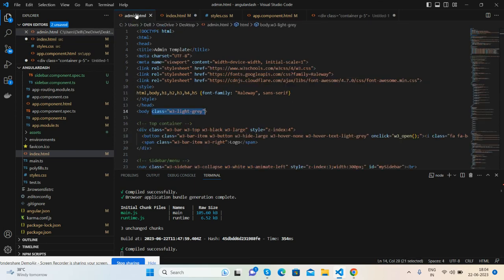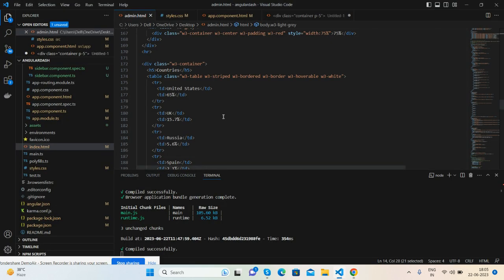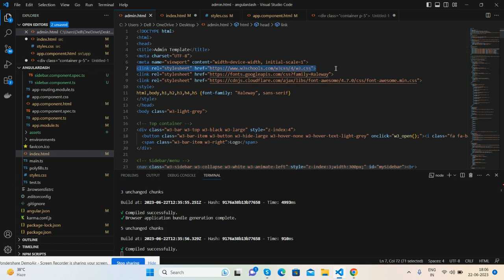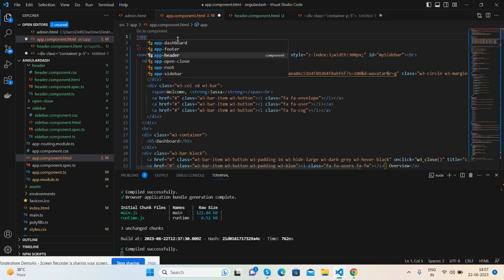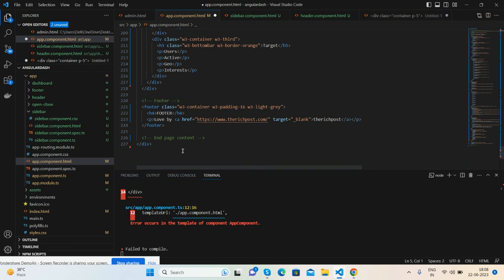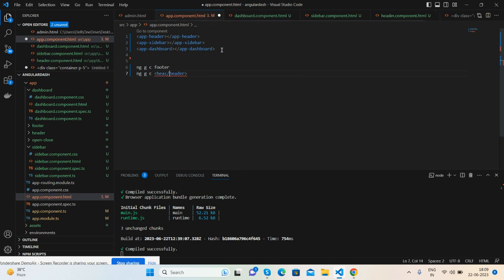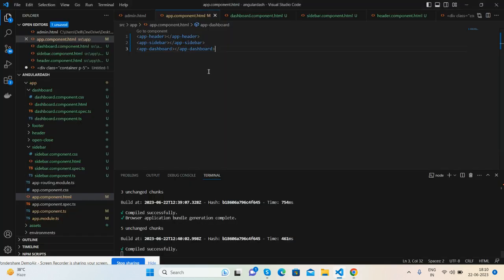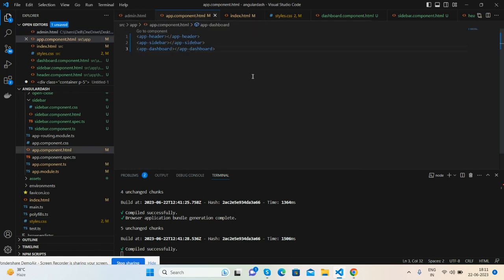Converting Custom Admin Dashboard Html into Angular 16 Admin Dashboard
Angular admin template free

Thanks